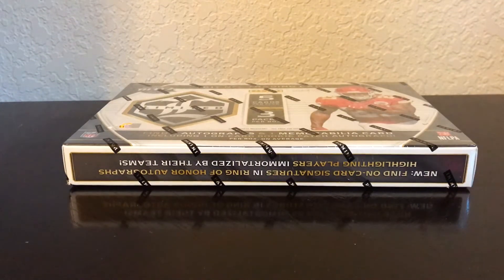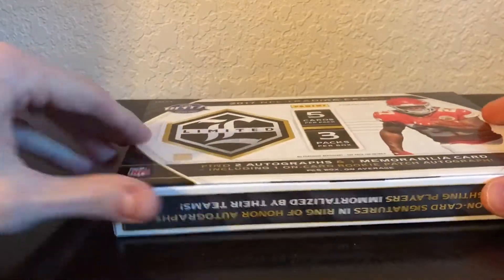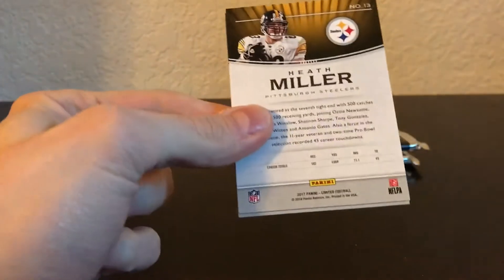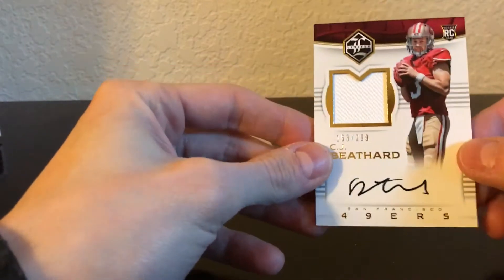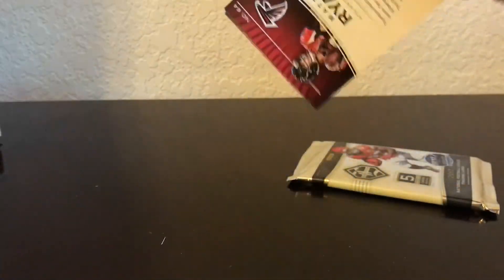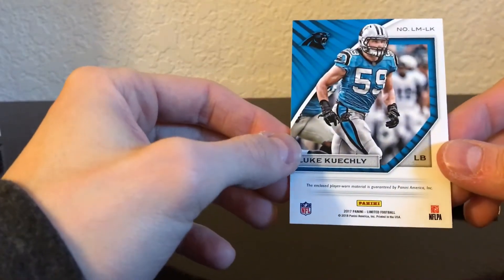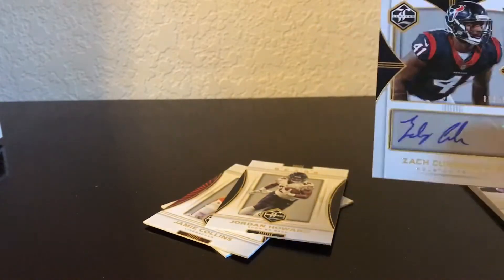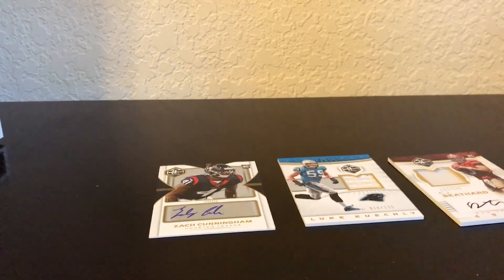2017 Limited Football Box Break